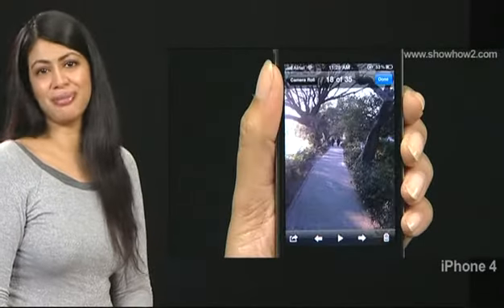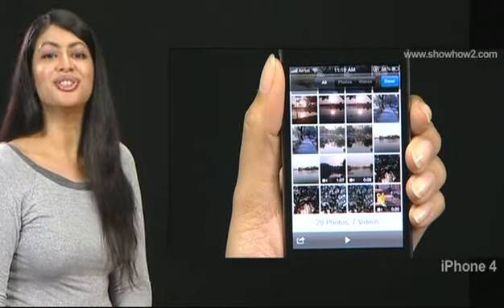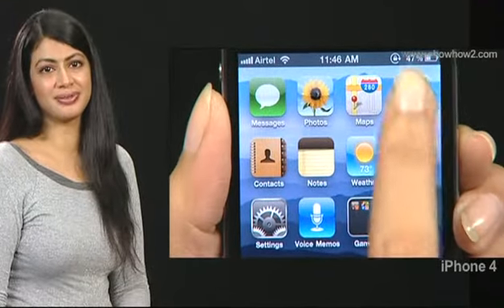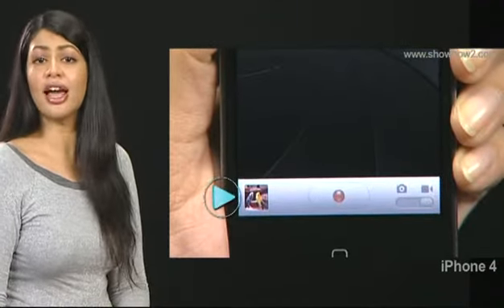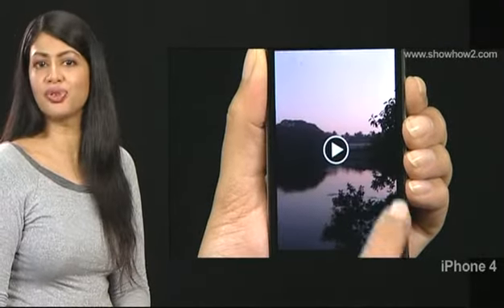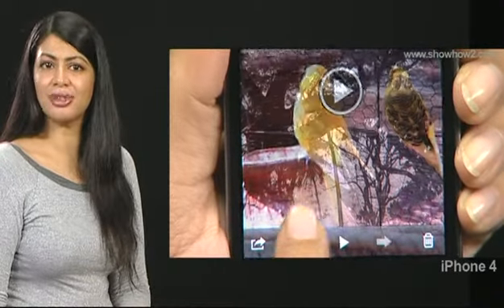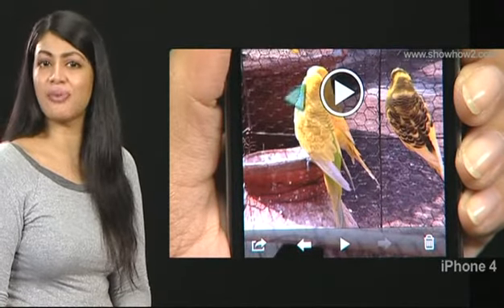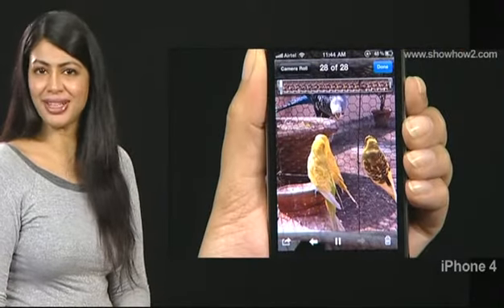Iphone 4 - How to View a Recorded Video on Photo